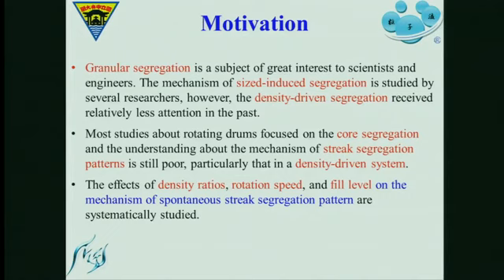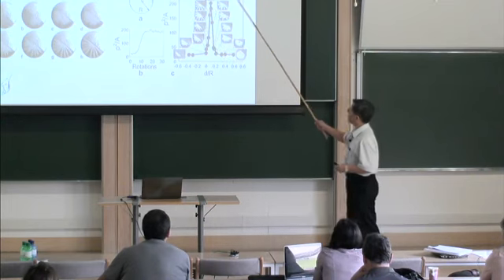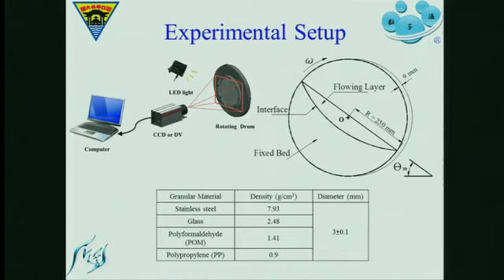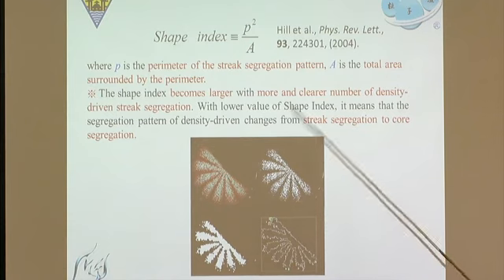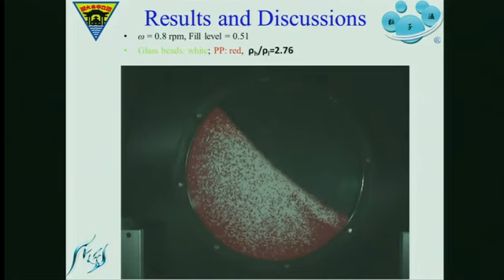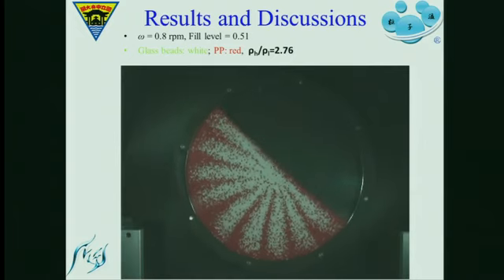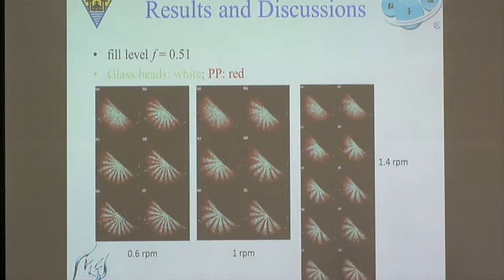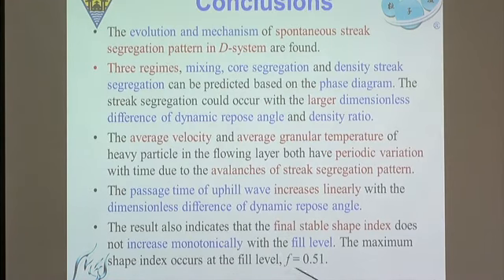Multiple Speakers | Density -induced the streak segregation patterns in a rotating drum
Title: Density  -induced the streak segregation patterns in a rotating drum
Speakers:
Date: 2nd Jul 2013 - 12:00 to 12:20